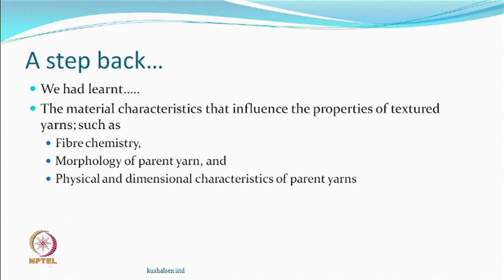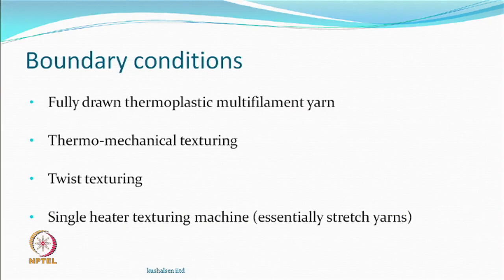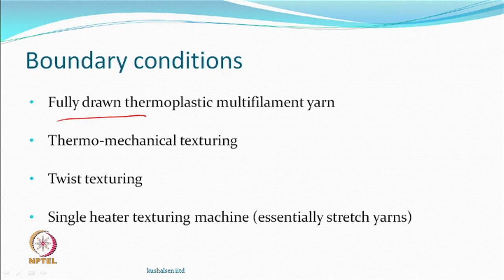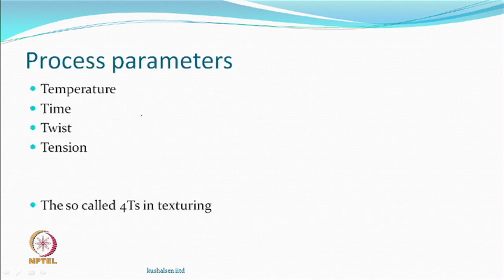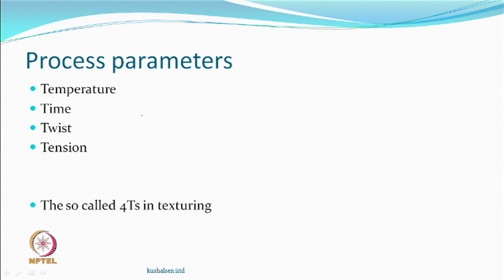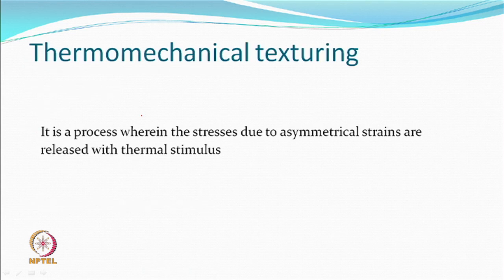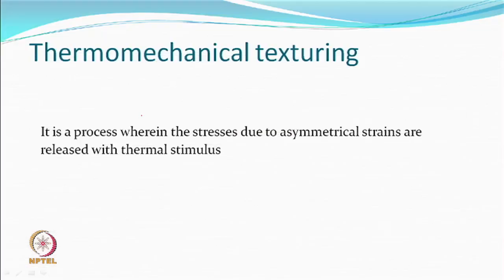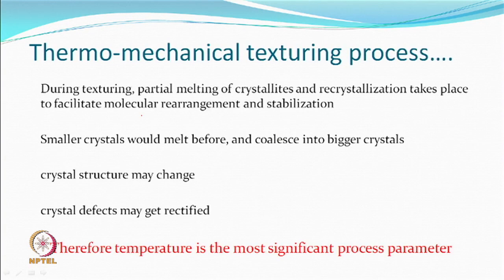Influence of process parameters contd..